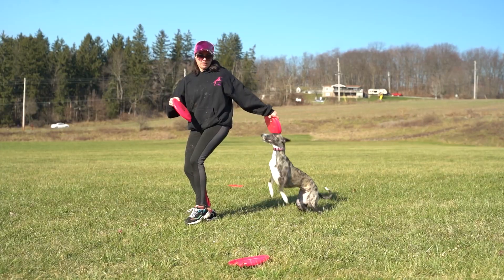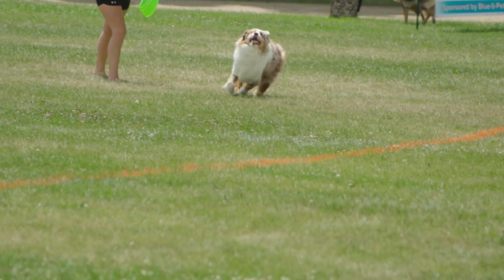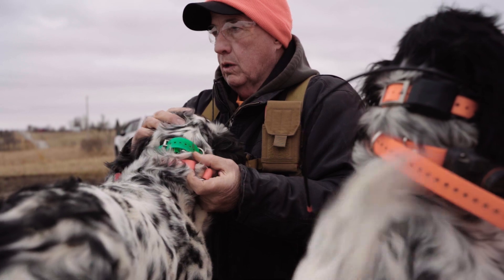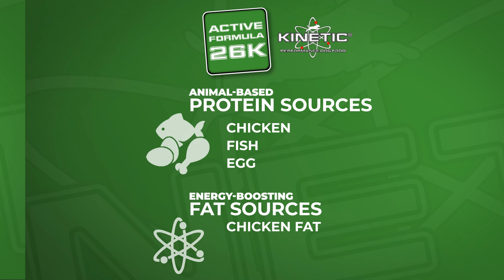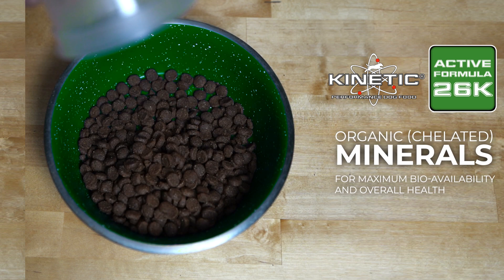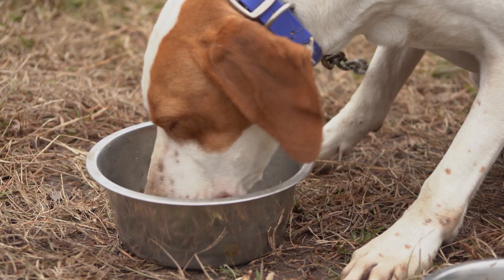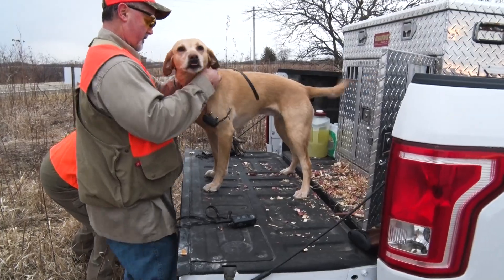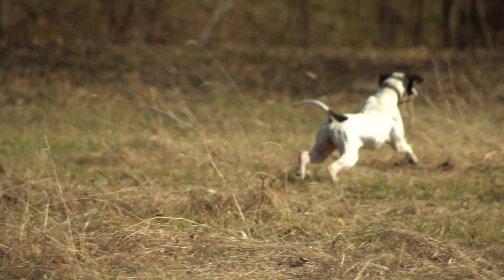Kinetic Active 26K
For an active dog, not all dog foods are created equal. The Active 26K formula from Kinetic Performance Dog Food isn’t just another dry food. It’s formulated to meet the specific needs of dogs that are more energetic.

Kinetic Active 26K formula is the all-purpose diet in our line. It’s great for working and sporting dogs that hold their weight pretty well, but it’s also a great diet for your busy house dog. This is the top selling formula in the Kinetic lineup because it works so well for just about any kind of high-energy dog.

The formula features three animal-based protein sources, chicken, fish and egg, to promote muscle development. It also has chicken fat, fish oil and sunflower oil, three highly digestible fat sources, to provide energy. Like all our Kinetic formulas, Active 26K uses organic, or chelated, minerals for maximum bio-availability and overall health.

Kinetic Active 26K is an all life-stage formula, so you can feed it to both puppies and adults. It’s also made with the exact same ingredients as our Puppy, Power and Ultra formulas you can easily switch from one formula to another without the risk of digestive upset. That way, if your dog’s activity level changes, you can transition to another Kinetic formula without worrying that you’ll stress your dog’s digestive system.

If your lively dog needs just a little bit more, Kinetic Active 26K is a great choice to keep them on the move. You’ll see a difference in your dog with just one bag. We built Kinetic for our dogs, but you’ll love it for yours.